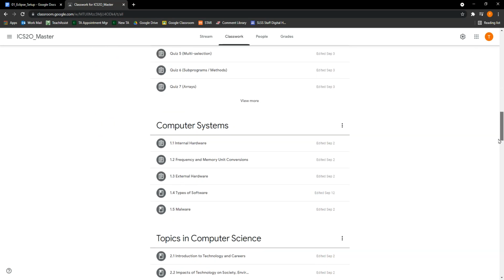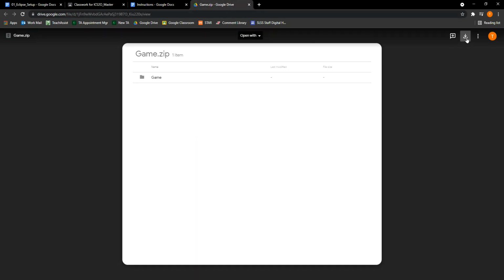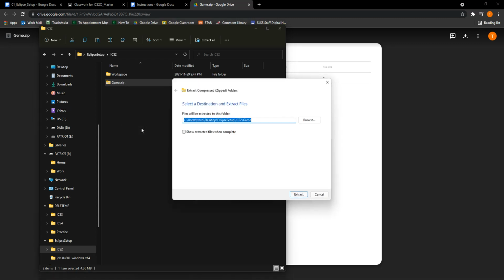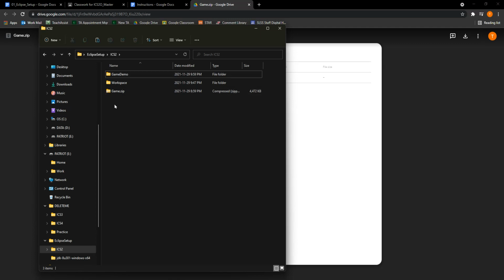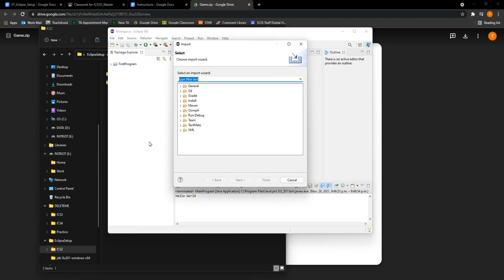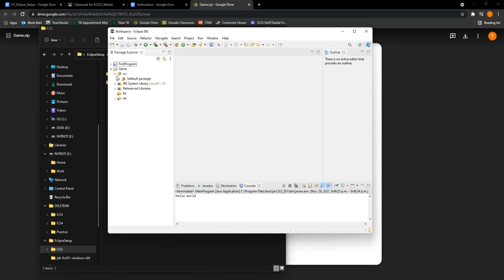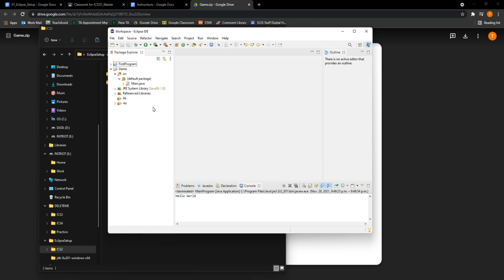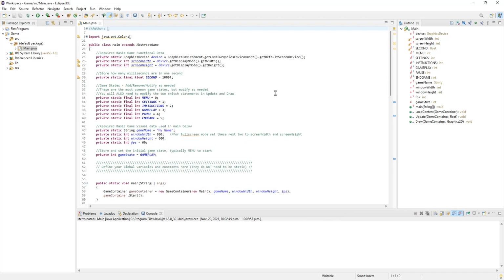ICD2 - X0 - Create New Java Game Project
Learn how to unzip and create a new Java Game Project whenever you want to start a new game